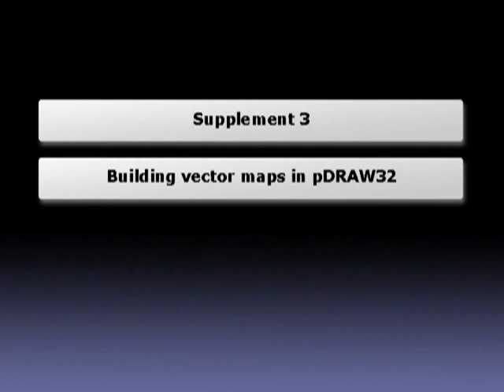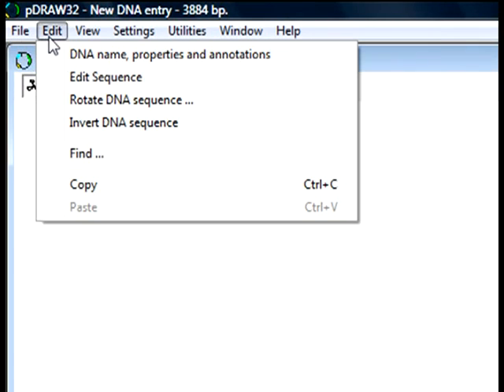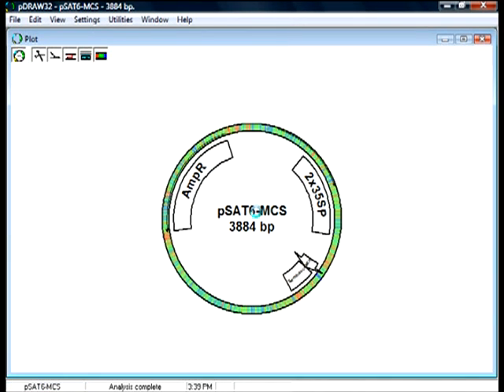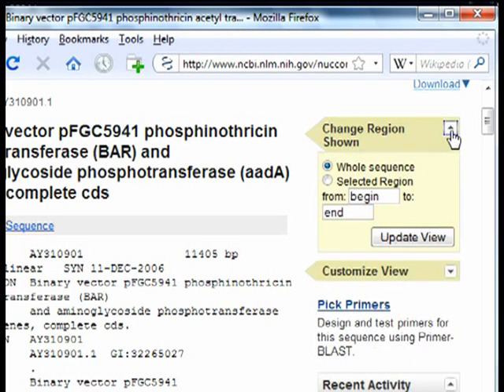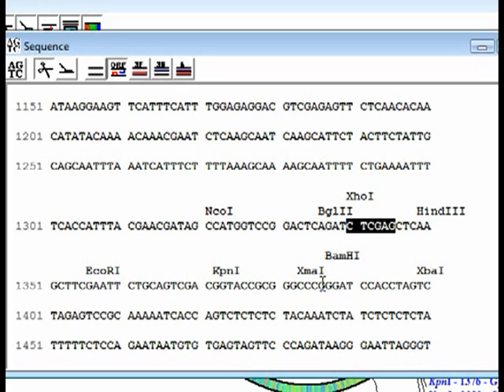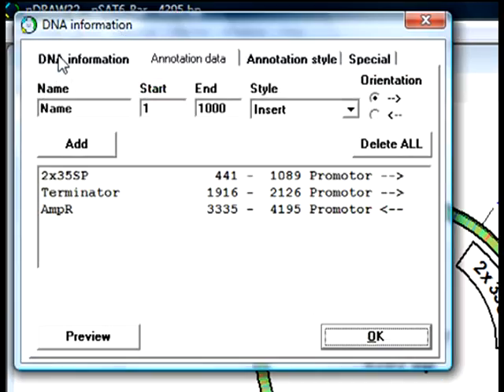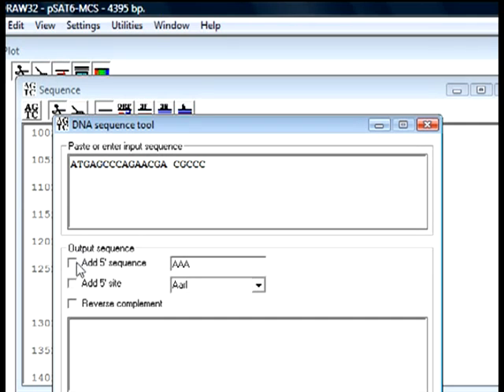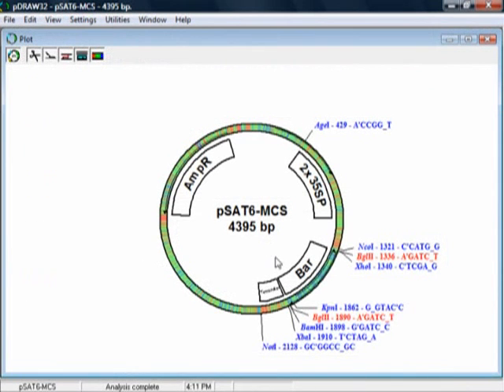Simply Cloning - Supplement 3 - pDRAW32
Illustration on how to build vector maps and design primers in pDRAW32 - free DNA editing program from AcaClone Software.

Narration Script:

pDRAW32 is a free DNA analysis software from the AcaClone Software. It does not have all the features of Vector NTI, but it is pretty good for simple DNA map building and primer design tasks.

In this chapter I am going to use pDRAW32 to build maps of pSAT6-MCS and pSAT6-Bar and to design primers for amplifying the bar gene in PCR.

To get started, I go to PubMed Nucleotide and find sequences of pFGC5941, which I will use as a PCR template for bar gene, and a map of pSAT6-MCS, which is the vector I will clone into.

Then I launch pDRAW32, go to File - New - Enter New Sequence, and insert here the sequence of pSAT6-MCS. For that I go back to the web browser, scroll down, select the sequence, copy it, go back to pDRAW32 and paste it.

Now I am going to add features to this sequence. I go to File - Edit and click on "DNA name, properties and annotations", where I can add the map features.

I get the features of pSAT6-MCS from the PubMed file. I switch again to the web browser window, scroll up and select the Feature Table view. You can see a list of pSAT6 features with their coordinates. Let's transfer them to our map.

For each feature I put its name, start and end position, orientation and type. Then I press on ADD. After all the features have been added I could check them with preview button. Then I switch to the DNA information tab. Here I insert the name of the plasmid and indicate that it is a circular DNA.

Now it looks like a pretty map of pSAT6-MCS. Let's save it.
Notice, that if you want to see the restriction sites on the plasmid map, you have to close and open pDRAW32.

Now I am going to build a pSAT6-Bar map by pasting the sequence of the bar gene into the pSAT6-MCS. Let's first save this map as pSAT6-Bar.

In pDRAW32 we need to separately edit the plasmid name, because it is not automatically imported from the file name.

Now, let's go back to the PubMed Nucleotide and locate the sequence of the bar gene. When we scroll up and look at the annotations we could see that the sequence of thebar gene is located on the reverse strand in the positions 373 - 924.

To make life a little simpler, I will use PubMed Option called Change Region Shown. I will insert here the coordinates of the bar gene and click on Update View. Now in my web browser I have the sequence of bar gene that I am going to copy.

Before pasting this sequence into pDRAW32 I want to change its orientation by using a utility called Sequence Manipulation Tool. I paste here my sequence, select Reverse Compliment option and calculate the sequence. Here is the sequence of the bar gene, starting with the ATG and ending with the stop codon. I am going to copy it and hide this window for now.

Editing a plasmid sequence in pDRAW32 is somewhat not trivial, but it can be done.
First, I open a Sequence View window and locate the sites of XhoI and BamHI. Here we have CTCGAG, which is XhoI, and here we have GGATTC, which is BamHI. Please notice that those two restriction sites are located on lines beginning with nucleotides 1301 and 1351.

Now I open an Edit Sequence window, locate XhoI site on the line 1301 and introduce a line break after it. Then I go to the line 1351, locate the BamHI site and introduce a line break before.

Now I am going to remove the piece of Multiple Cloning Site between XhoI and BamHI and paste there bar sequence. Here on the map you can see a fragment that has been inserted between XhoI and BamHI sites.

I am going to annotate this fragment as the bar gene. For that I will go to Edit - DNA annotations, and add a new feature, which would start in the position 1345 (right after the XhoI site) and would end in the position 1897 (right before the BamHI site).

Now, let's design the PCR primers. With a plasmid map at hand it is quite easy. I am going to open a Sequence View window, hide all the ORFs, scroll down to the XhoI site, select 20 nucleotides right after it, and copy them with Control C.

Then I open a Sequence Manipulation Tool and paste the sequence with Control V. I add six random nucleotides at the 5' end, select a restriction site, and hit Calculate. This is the primer sequence that I will send to an oligo synthesis company.

Similarly, for the reverse primer, I will select the last 20 base pairs of bar, paste them into the Sequence Manipulation Tool, add a 5' overhang and a restriction site, check Inverted button and hit Calculate.

Here I have shown you how to build plasmid maps and design PCR primers using some basic features of pDRAW32 .